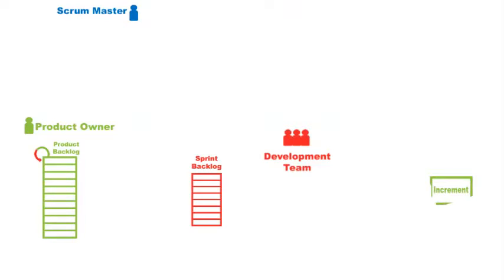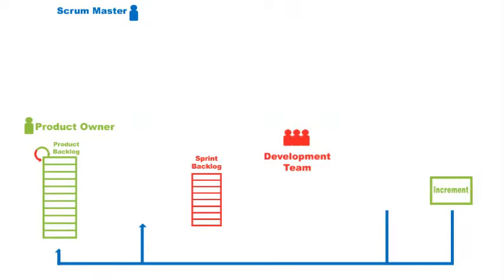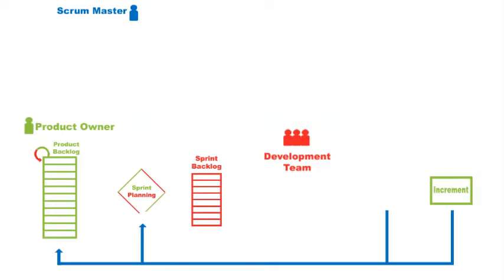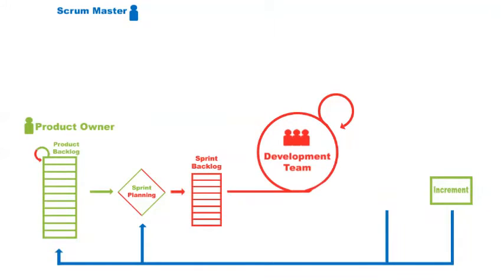Get Scrum - The Scrum Process Explained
The Scrum Process explained by our experienced Professional Scrum Trainer & Agile Coach Alasdair Macleod.  Understand the Roles, Artefacts & Events of Scrum and how they enable transparency in the delivery of a product using an agile way of working.

Learn the fundamentals of Scrum and working with Scrum Teams over two days while being an active member of a team in your learning group.  Includes an assessment password for Professional Scrum Master level I that will provide a good start for anyone actively working with scrum teams in their career.

Learn how a Scrum Development Team implements advanced practices in Scrum including the complementary practices not described in the Scrum Guide that enable Teams to deliver Done increments of a working product.

Learn how to own a Product as an entrepreneurial Product Owner in a Scrum Team.  Provide the vision to your Team through active ownership, ordering and prioritisation of the Product backlog.  Engage with stakeholders to ensure you are delivering value through customers journeys and avoid building random bits of a product that delay value until a big bang release.

Are you responsible for managing delivery environments of agile teams?  This course goes in-depth into building an empowering environment where self-organising teams can thrive while delivering products of the highest possible value.